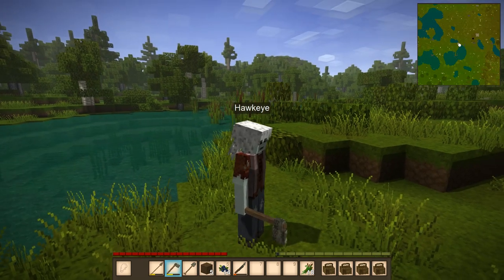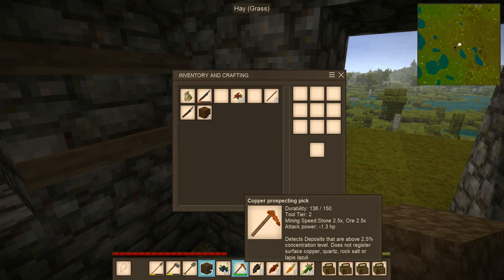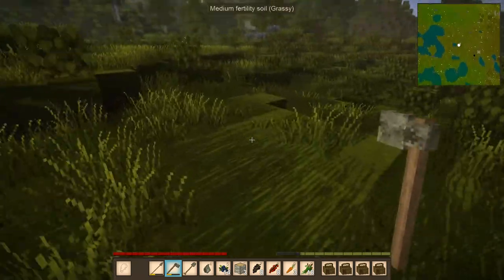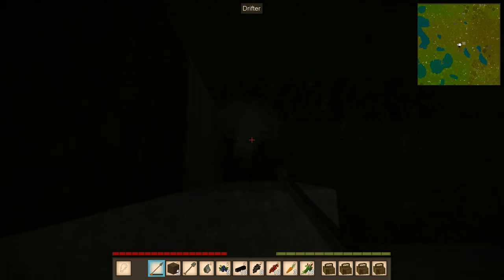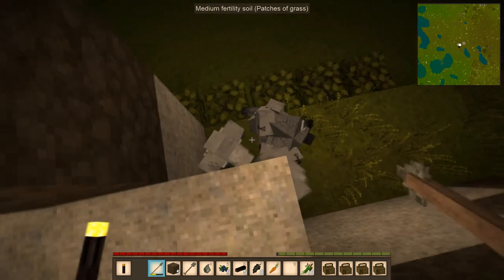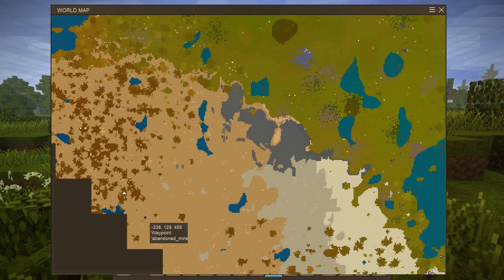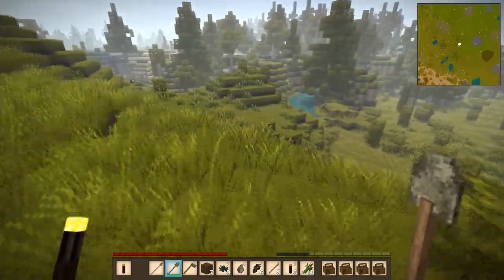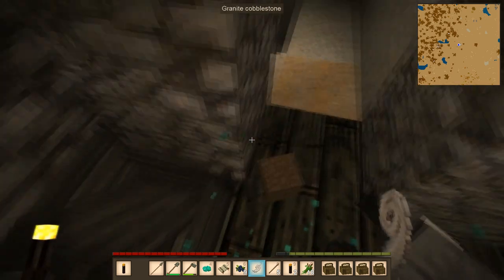Vintage Story #3: Drifter Hunting, Temporal Gears, & Hidden Ruins!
In this episode. I will be giving you a brief tour of my progress throughout the game as I have expanded on my little hilltop base! Also, I will be showing you my methods for luring and taking out the little ape-like monsters that come out at night called "Drifters". These little monsters are not had to take out, however you have to be careful as they can sometimes overwhelm you. But they are worth fighting as they can provide you with both flax and something called a Temporal Gear! This is the ONLY item in the game that will let you reset your spawn-point! The episode  goes into a continuation as I explore and loot a hidden Ruins, deep withing a cave in a sand-gravel biome!

Vintage Story is a voxel based sandbox survival crafting game currently in early access. You can find it at the following link:

Be sure to check out Dulakaba and Ereketh's series on his channel. The link is listed below: